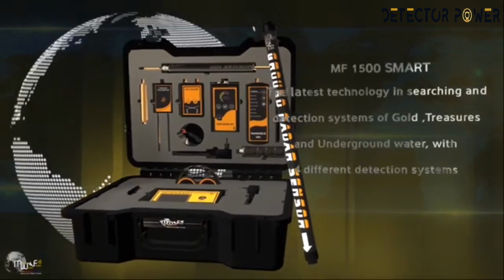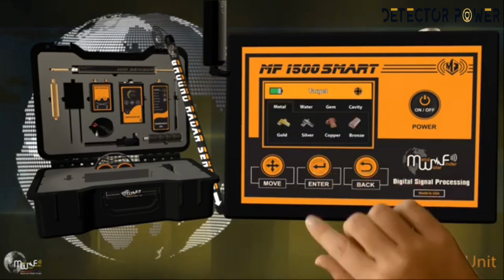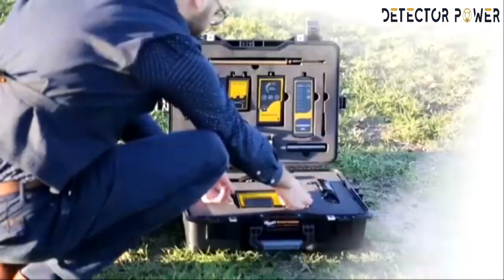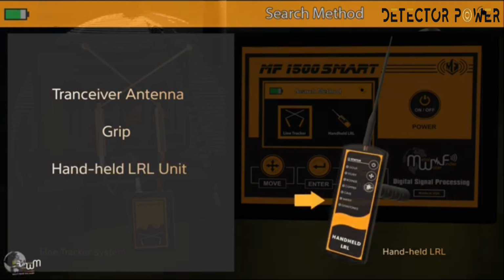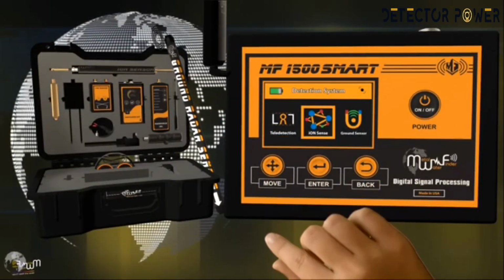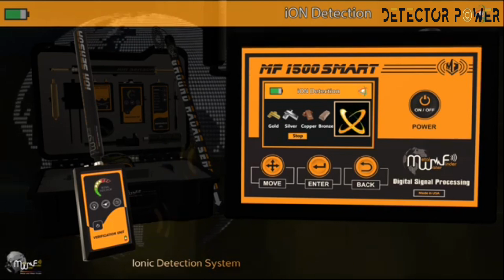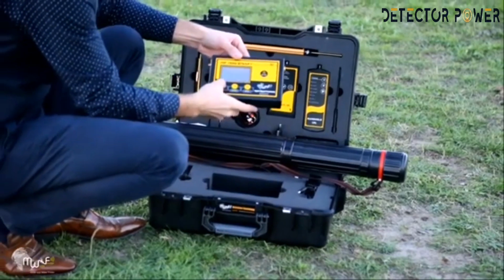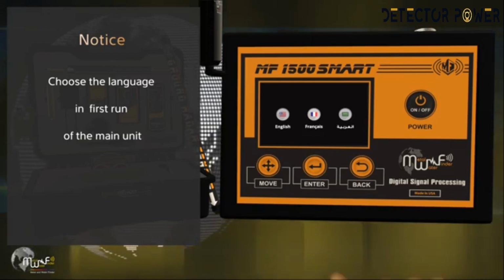Summary About Advanced MF 1500 Smart Multi functional Metal Detector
MF 1500 Smart |With 4 detection systems Sophisticated & High accuracy, Multi-functional Detection Machine, And with Multiple Search Listings , After scientific studies and practical experimental which exceeded 4 years, offering and granting to you today MWF Group, High accuracy detection systems, and free of any errors.

MF 1500 Smart has Multi-language also, so can anyone use it and it can be easily handled, with integrated data and results about the target point and drilling for, as well to determine the depth and size of target.

Multi-targets list – Multi-functional Metal Detector  – Multi-detection systems – MF-1500 Smart

Detector Power
Address: Boca Raton, Florida USA